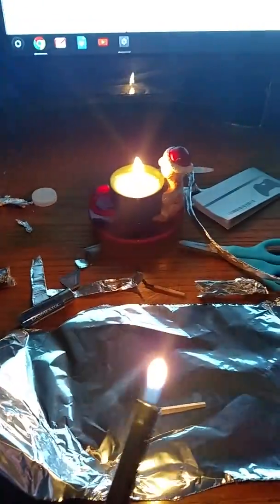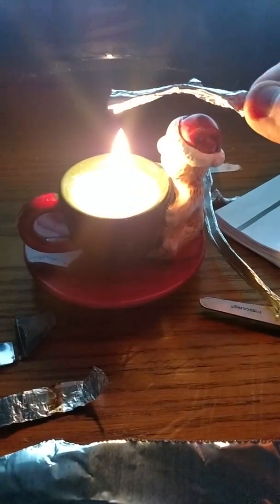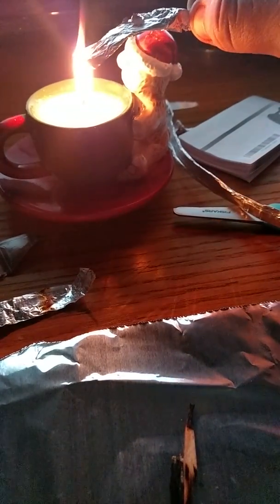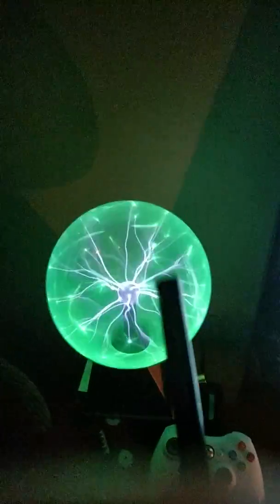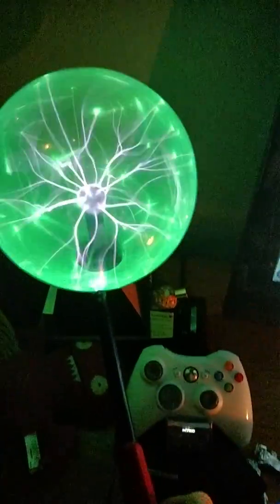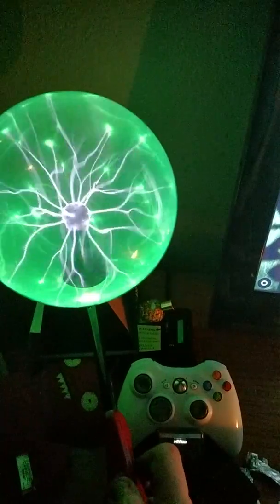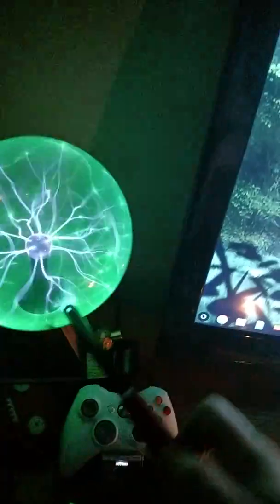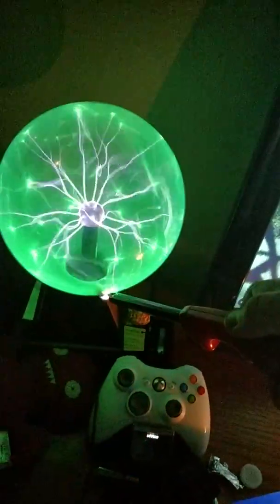Lighting a Cheeto on fire